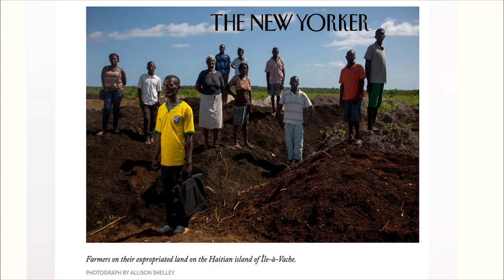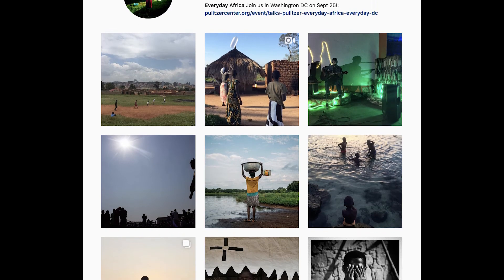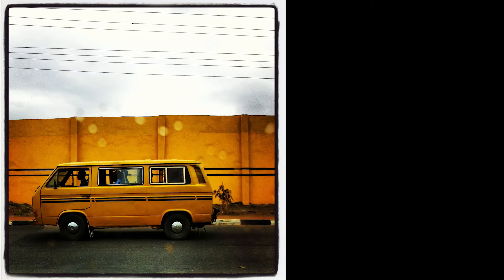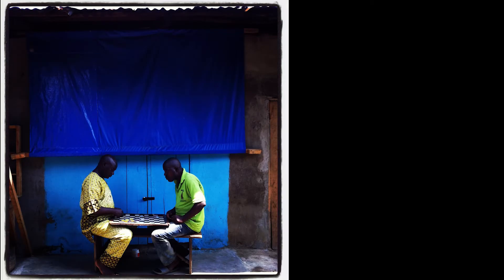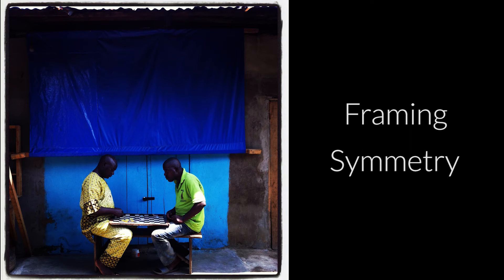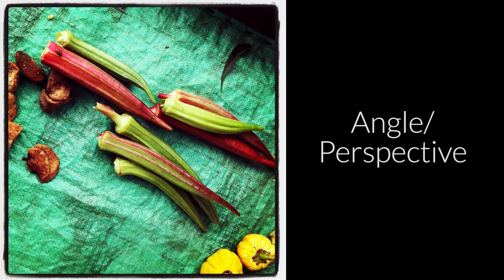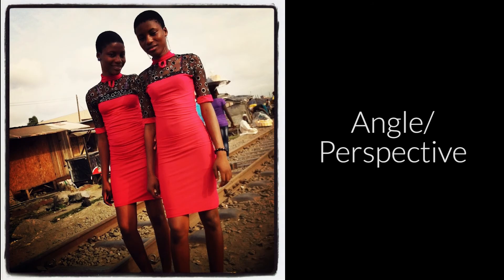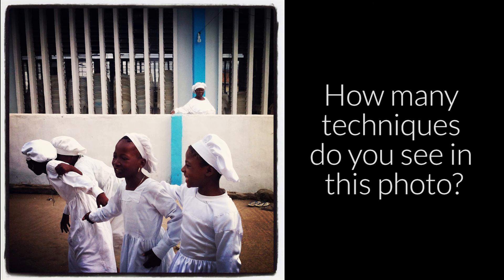Everyday Africa: Photography Techniques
Photojournalist and Pulitzer Center grantee Allison Shelley describes techniques that journalists use to capture the attention of viewers and better communicate a story. Using photos she published as part of the Everyday Africa feed on Instagram, Shelley introduces color, angle, repeating elements, symmetry and light as techniques that photographers can use to tell stories.This video was produced to support the Everyday DC unit plan, which was developed by Pulitzer Center, the Everyday Africa team and DC Public Schools.